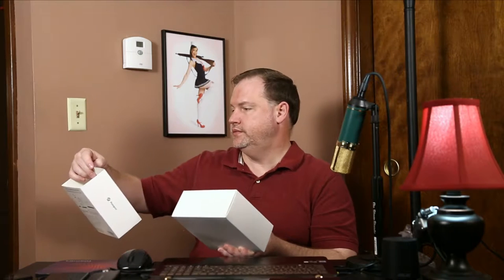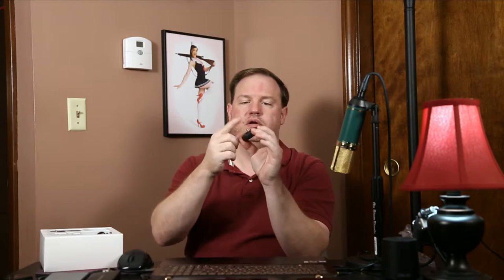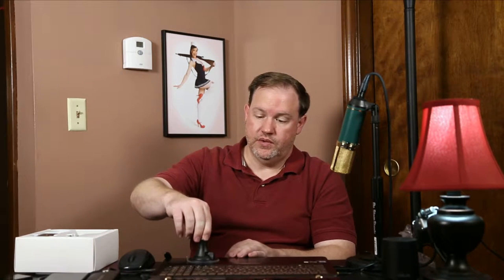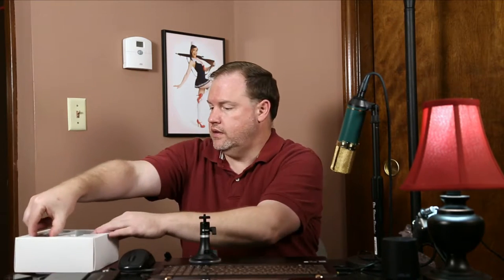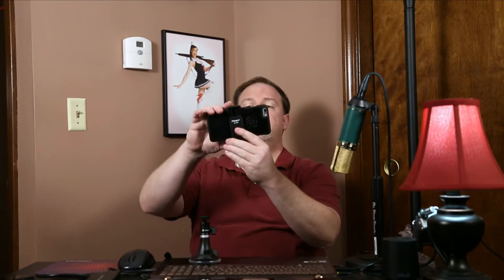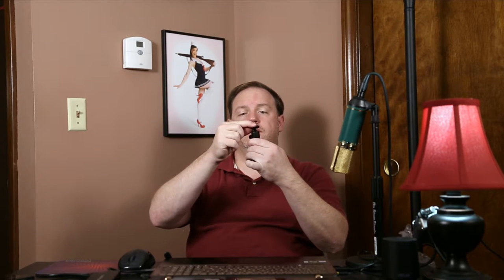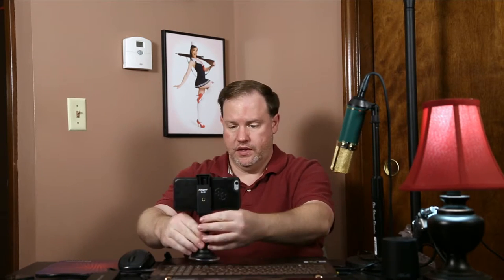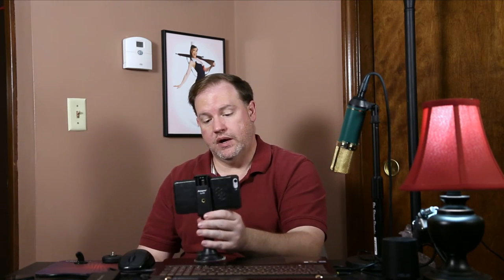Foto Pro Selfie Stick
Unboxing of the Foto Pro Selfie Stick